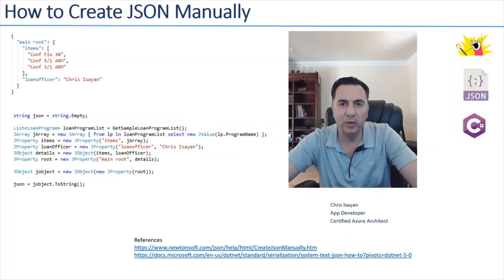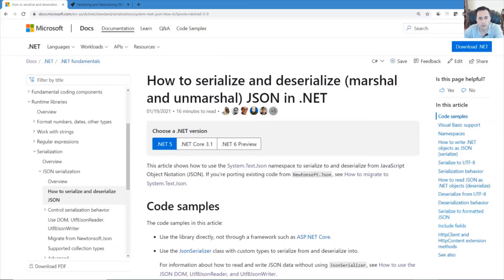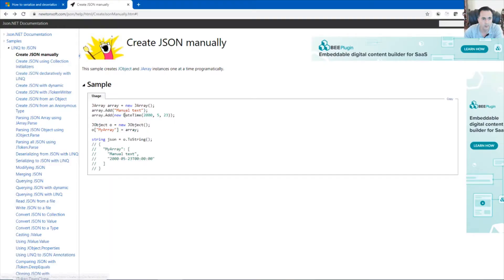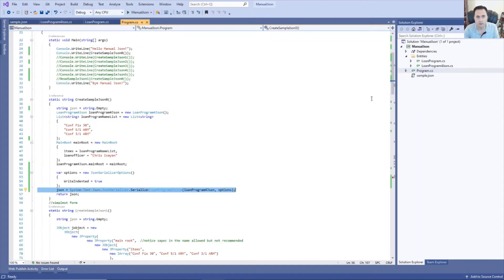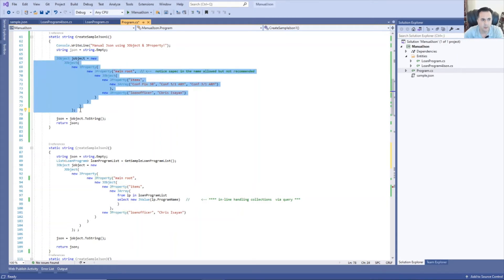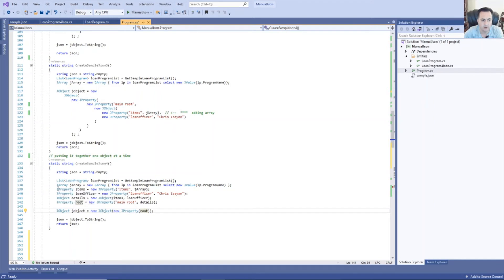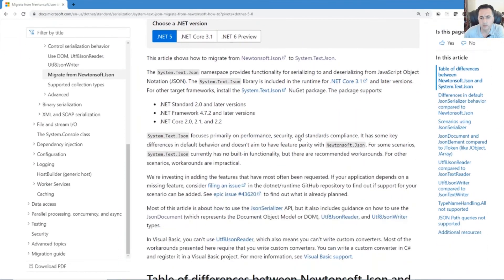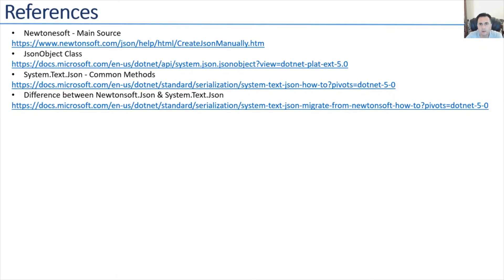Create JSON Manually Using C#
Most common approach on how to create a JSON is to create a class which corresponds to JSON document needed then serialize the object into string variable.  This tutorial focuses on how to create JSON manually.